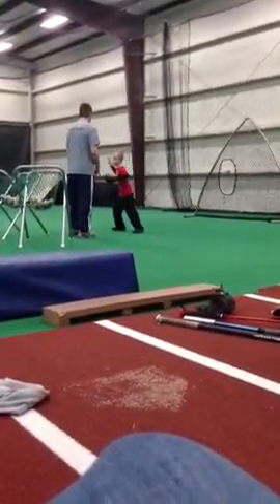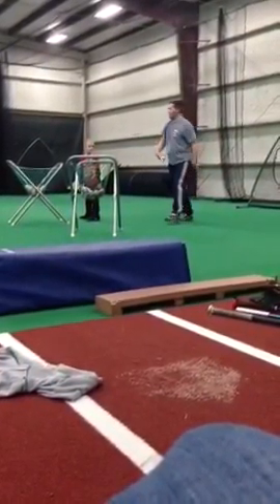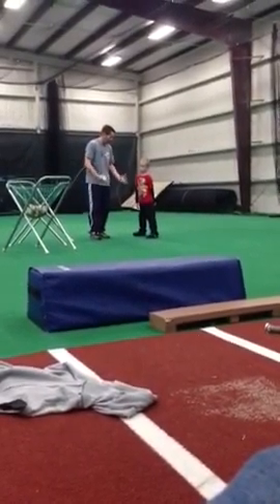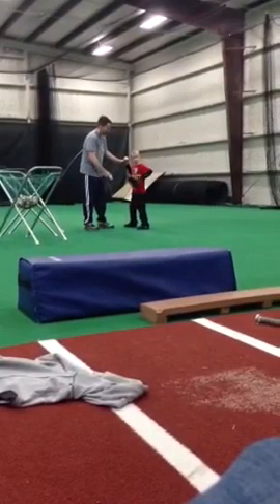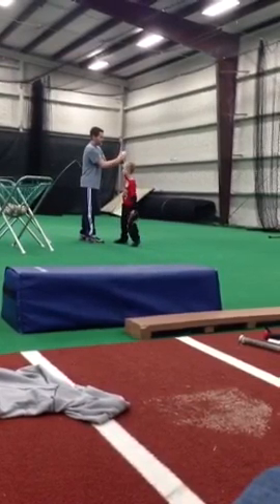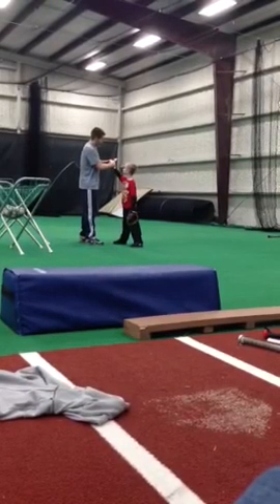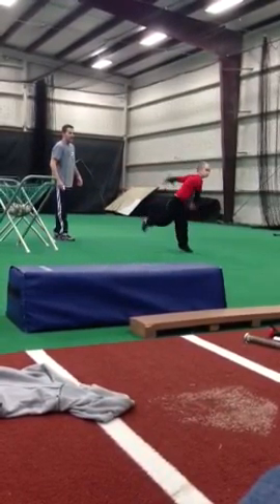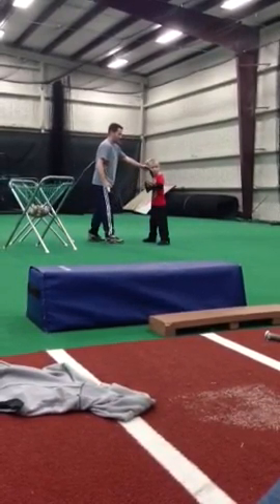Mason training 02